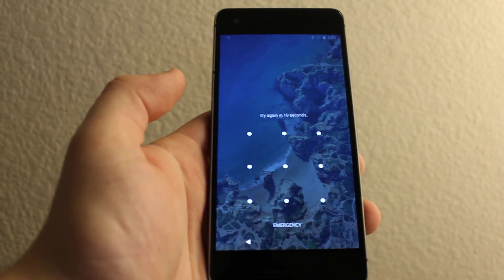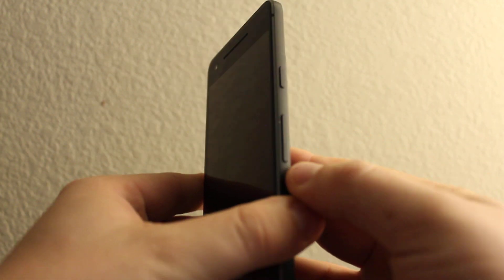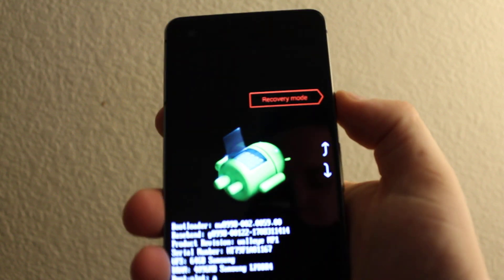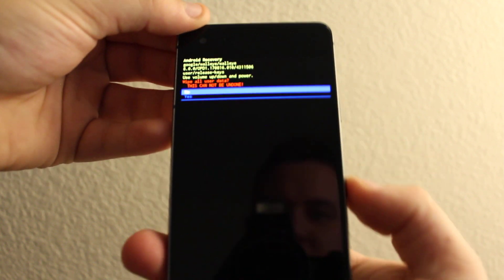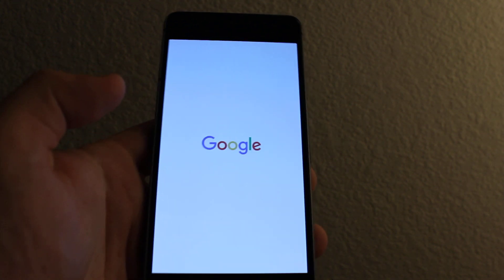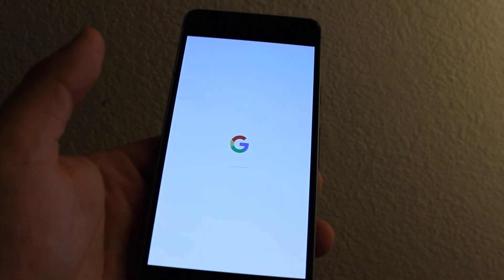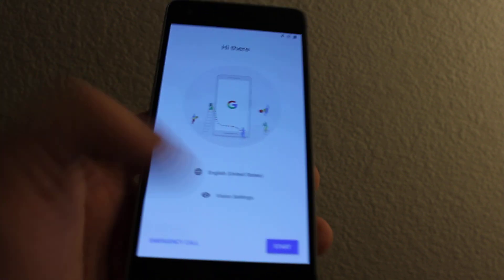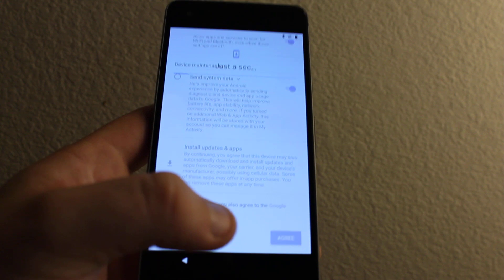Google Pixel 2 / XL: How to Remove Forgot Password / Pin / Pattern...google pixel 3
hard reset
pixel 3